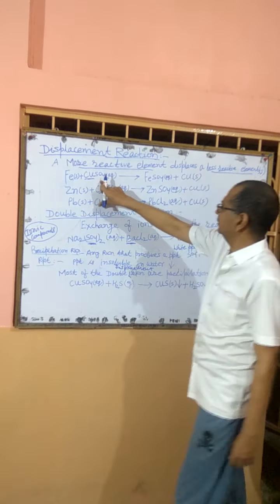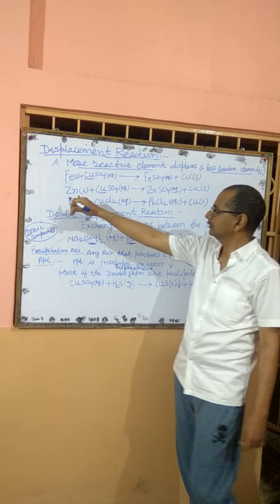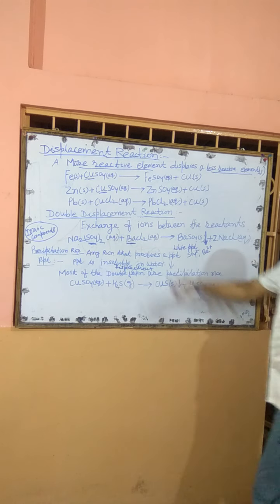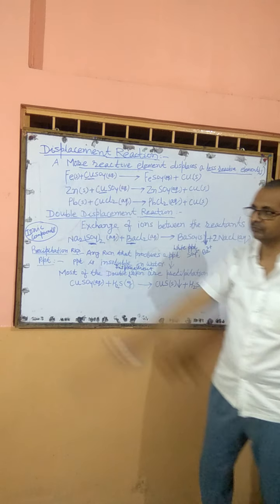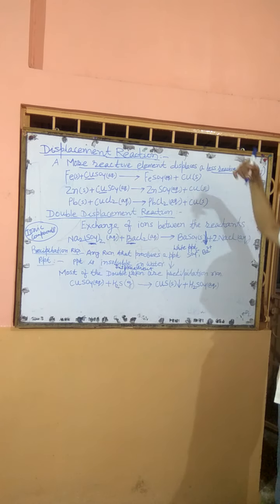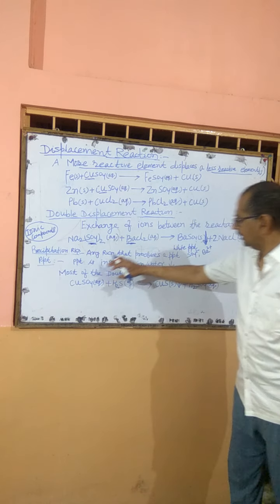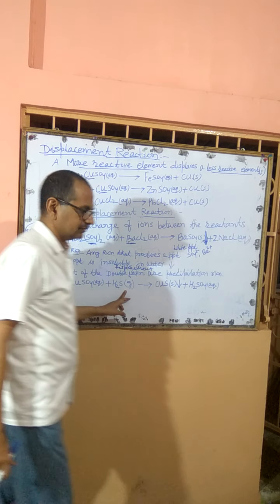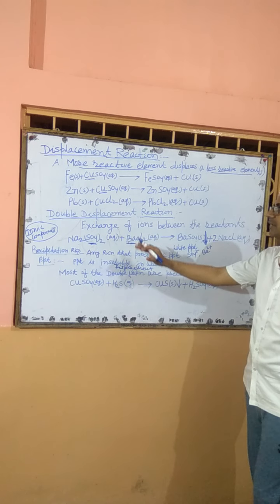Displacement Reaction and Double Displacement Reaction